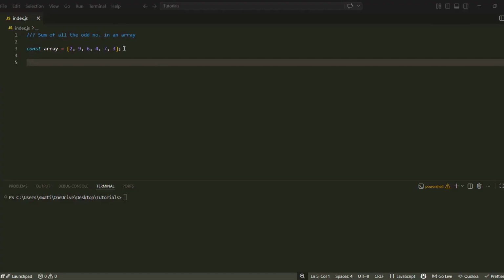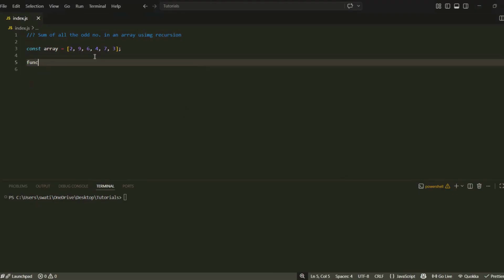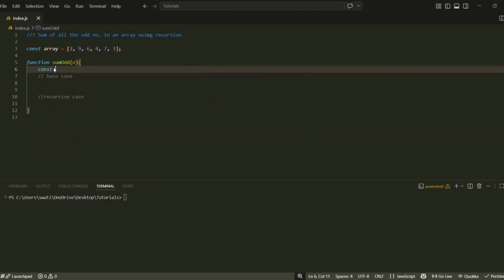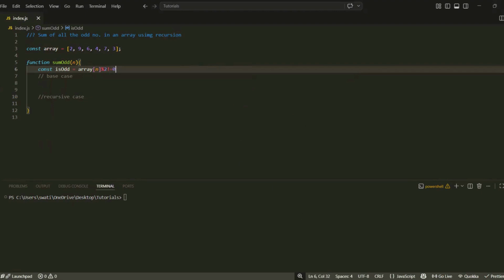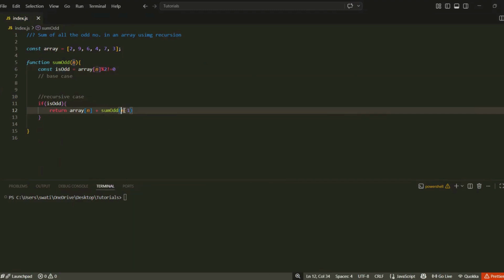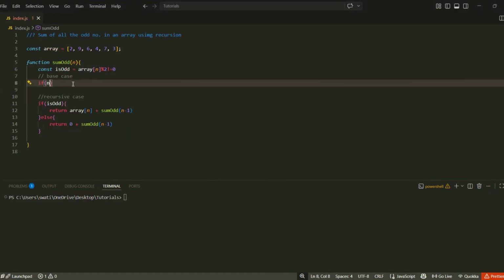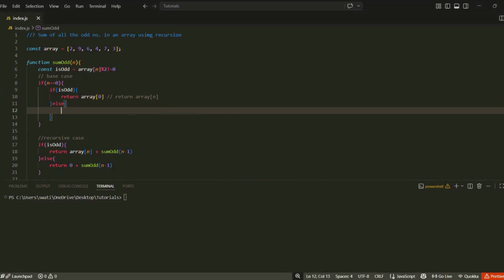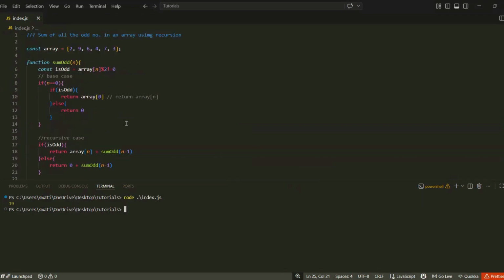Sum of Odd Numbers in Array Using Recursion | Full Guide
Let’s solve a slightly advanced recursion problem 🔍

In this video, you’ll learn how to find the sum of odd numbers in an array using recursion with a full explanation and dry run.

Perfect for improving logical thinking.

If you're starting coding, these tools can really help:
💻 Laptop for Programming
⌨️ Mechanical Keyboard for Coding
🖱️ Ergonomic Mouse for Long Coding Sessions
📚 JavaScript Beginner Book
☕ Coffee Mug for Late Night Coding 😄